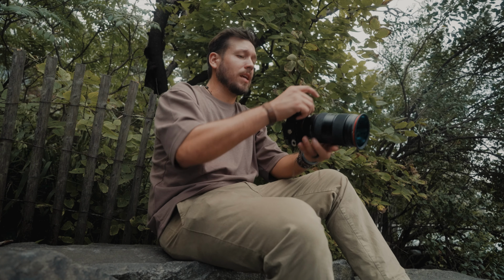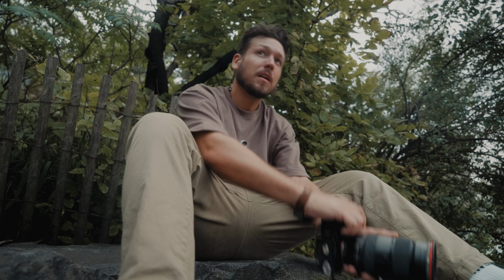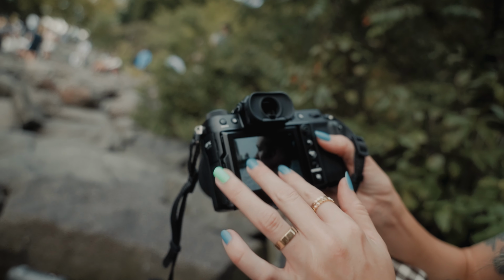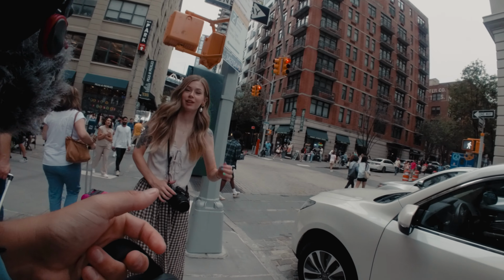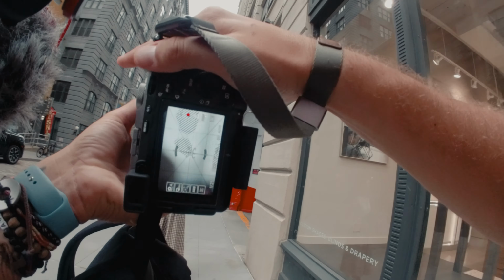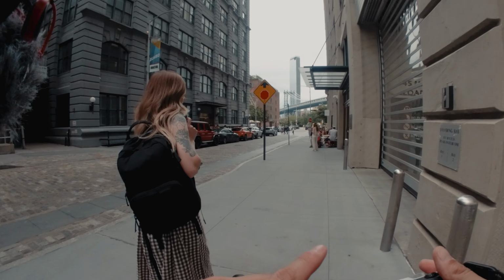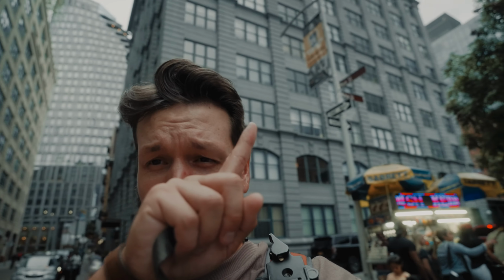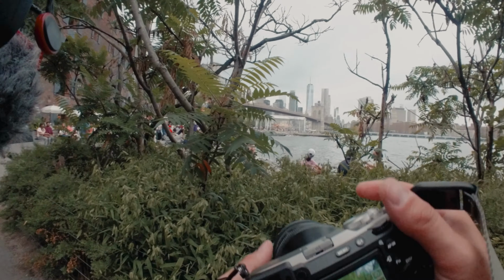Street Style Portraits in Brooklyn - A7cii + Tamron 35-150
Gear List:

Cameras:
Sony ZV-E1
Sony A7iv
Sony A7siii
Sony A7cii

Lenses:
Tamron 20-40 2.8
Tamron 50-400mm 4.5-6.3

Filters:
Everyday Shortstache/PolarPro Filter
Mist PL Shorstache/PolarPro Fitler
Variable ND Filter By Moment
Cinebloom Diffusion Filter 5%
Cinebloom Diffusion Filter 10%

Action Cameras:
DJI Osmo Pocket 3
POV Camera GoPro 10
POV Camera Insta 360 Go3

MY CAMERA BAGS:
Peter Mckinnon Nomatic Bag
Nomatic Luma Bag 18L
Nomatic Luma Sling Bag 9L
Wandrd Rogue 6L Sling Bag

Microphones:
Rode VideoMicro Mic
Synco Wireless Mics
HollyLand M2 Wireless Mics
Shure MV7 USB Mic

Lights:
Aputure MC Light
Amaran 200x